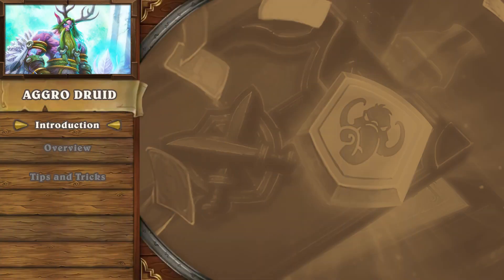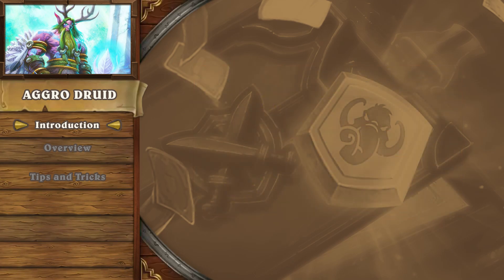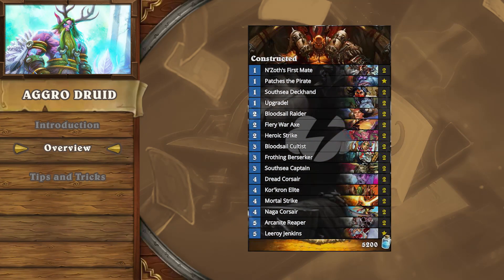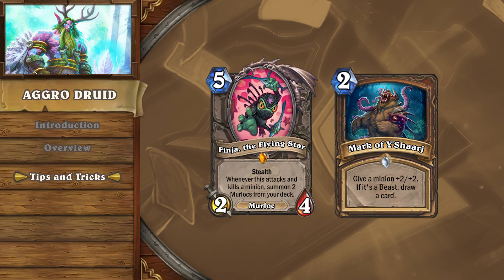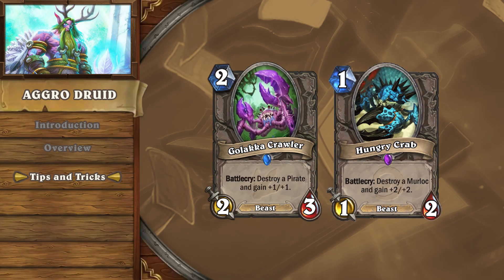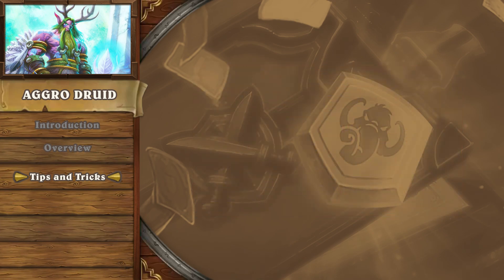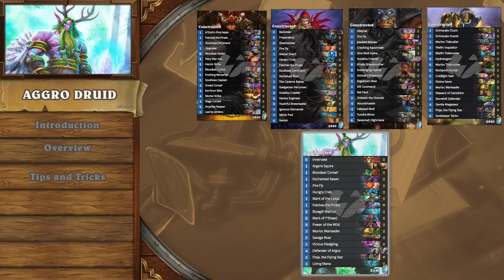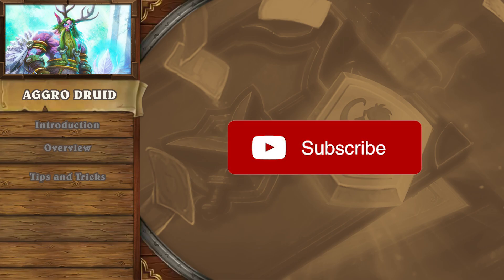Hearthstone Deck Introductions: Aggro Druid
With the year of the mammoth, a new Druid archetype has become a popular feature on the ladder. Aggro Druid is a deck based on the Egg Druid archetype often found in the wild format.  Featuring a robust deck list and a fast clock this archetype is perfect for those players who want to go fast.

Asset Developer: JJ Perez

Producer: John Price

Tempo Storm is a professional esports organization featuring some of the best players and casters in Hearthstone, Heroes of the Storm, The Fighting Game Community (FGC), FiFA, Overwatch,and World of Warcraft. Founded by Reynad, Tempo Storm has grown from a Hearthstone only organization to having a strong presence in a myriad of competitive esports scenes under his guidence.

This channel focuses on helping Hearthstone players develop deck building skills, game sense, as well as providing funny Hearthstone related content. Featuring guides, deck techs, and general strategies for Hearthstone this channel also has Videos on Demand (VODS) of professional gaming tournaments as well.